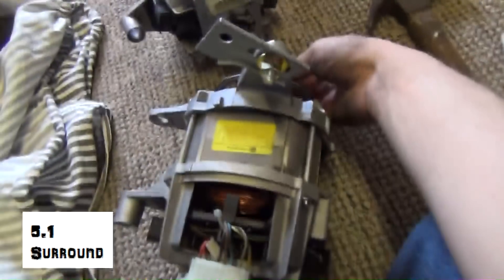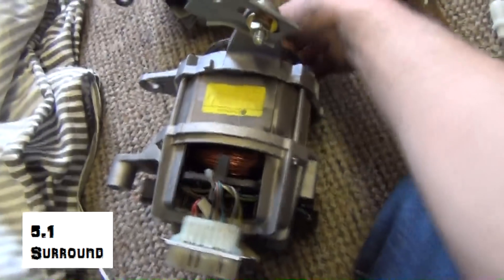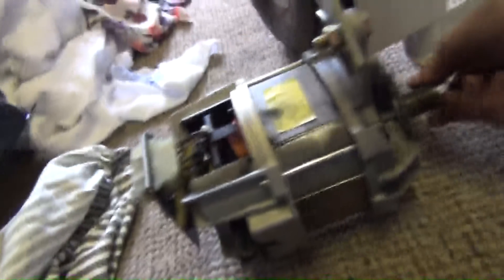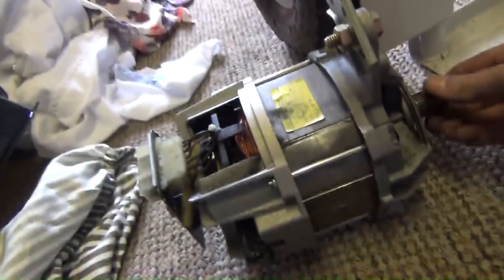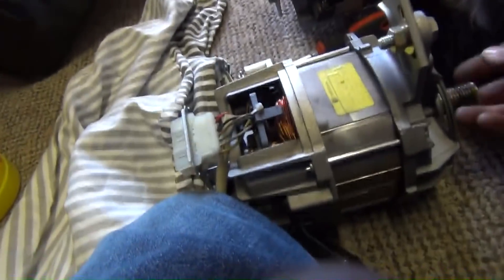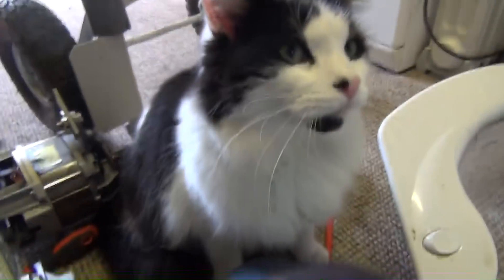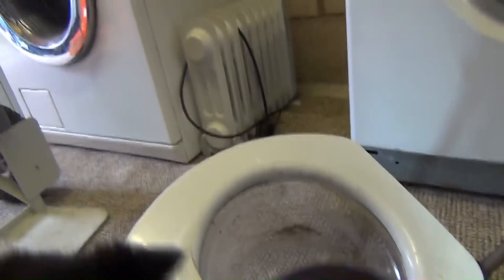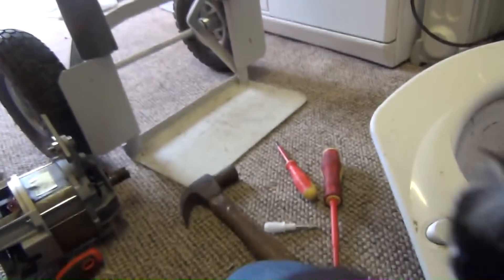Creda Simplicity W120VW : the damaged and the fully working motor (FHP type motor's)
quick look at the noise a fully working motor makes compared to a damaged